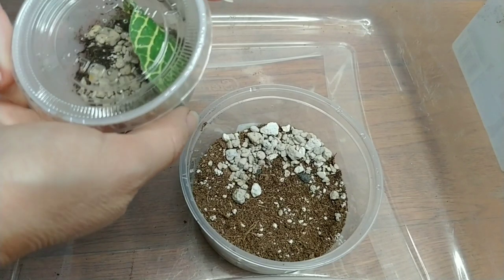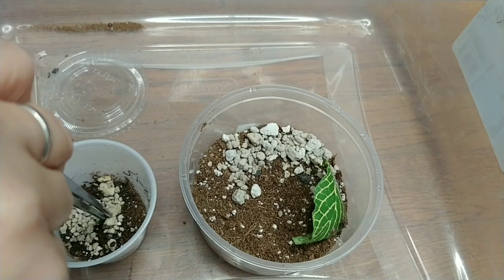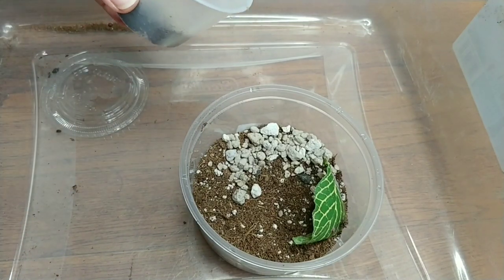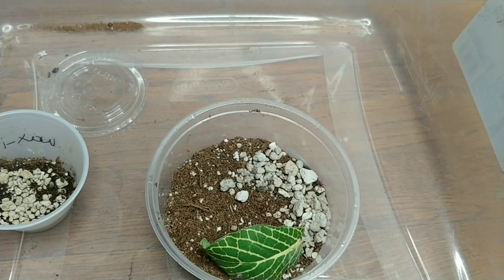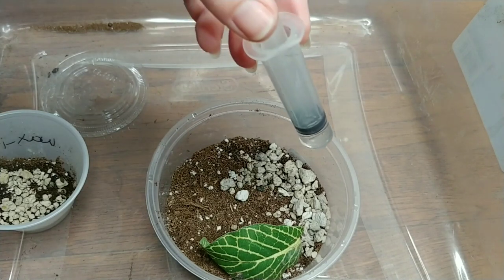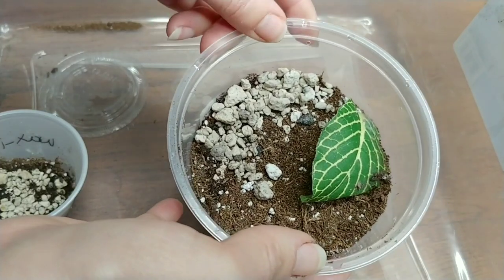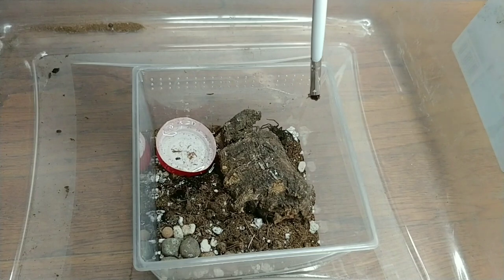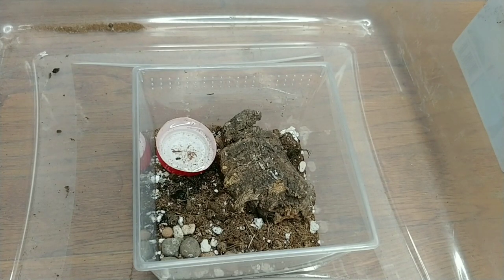Heteroscodra maculata *plus* 🕷REHOUSE🕷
Perhaps I felt nervous about rehousing my Heteroscodra maculata because of all the stories I've heard about them

What happened during my rehouse? Did my H. Mac make a run for it? Watch and find out. The outcome didn't surprise me too much. Although, I'm learning more each day about how to keep the tarantulas calm.